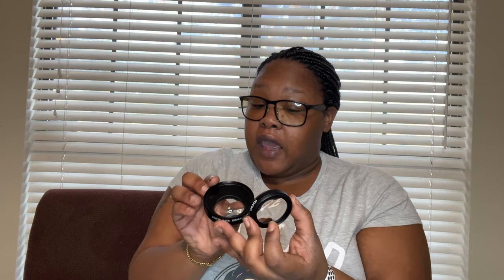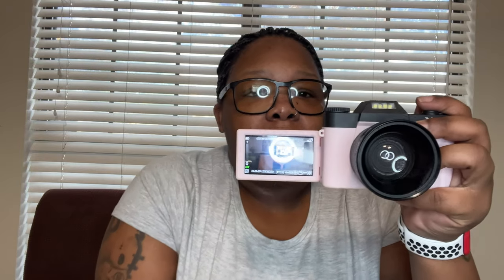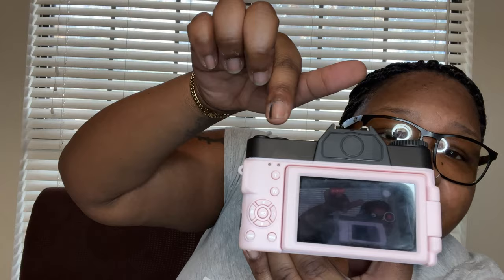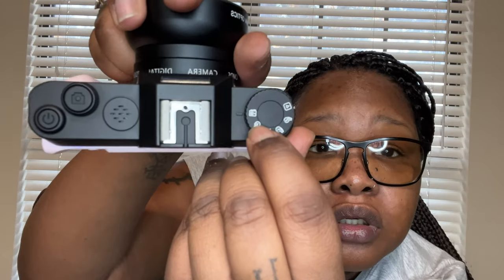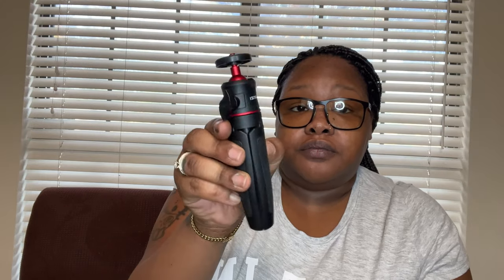UPDATED AMAZON 4K PINK CAMERA REVIEW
Here's the video everyone been waiting for! I hope you enjoy this video.

Amazon Finds:
Moukey Video Microphone

Pink Camera